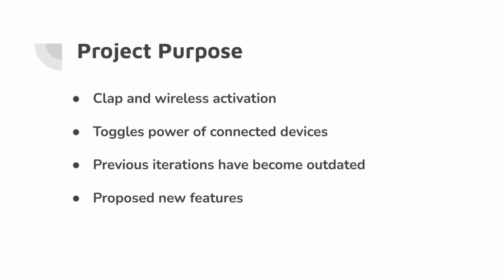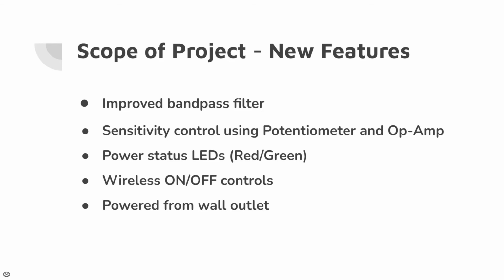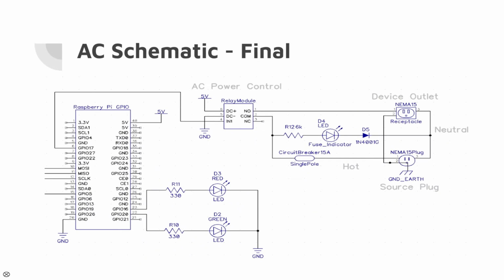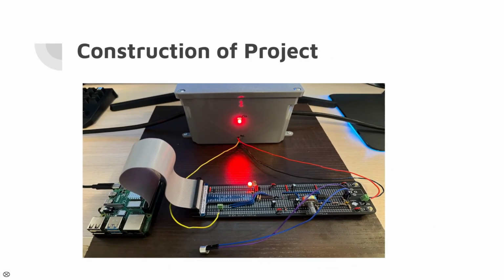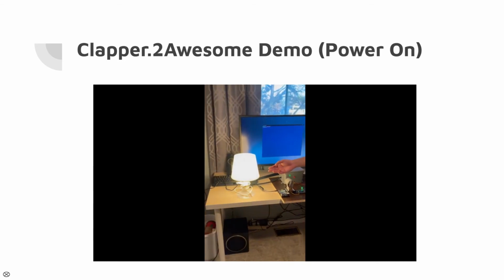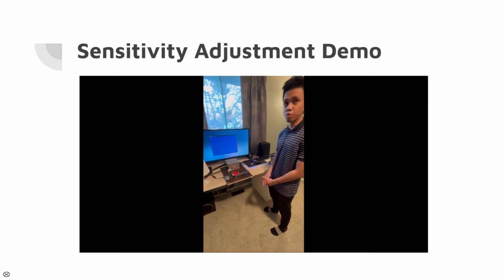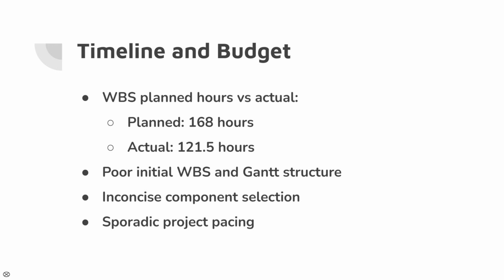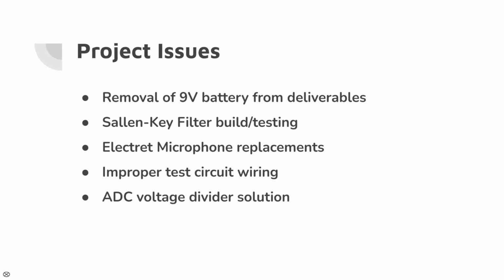The Clapper 2.Awesome Final Presentation